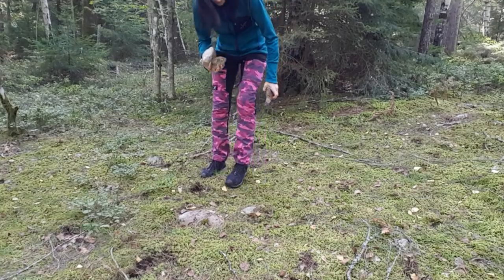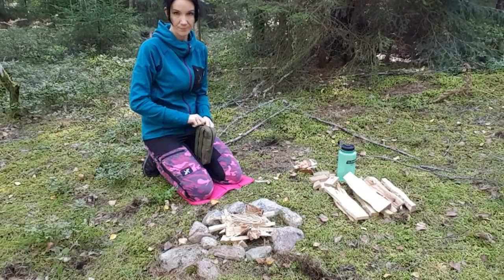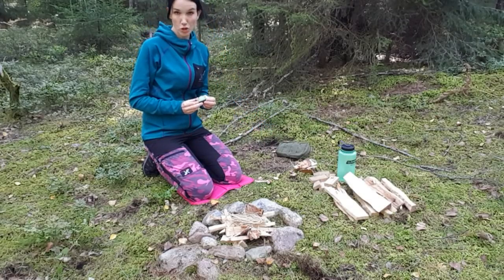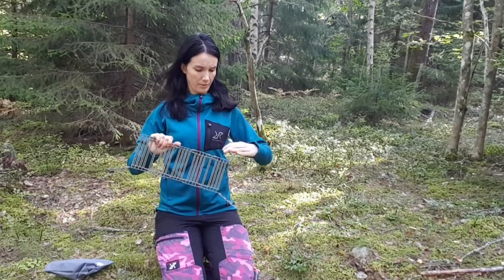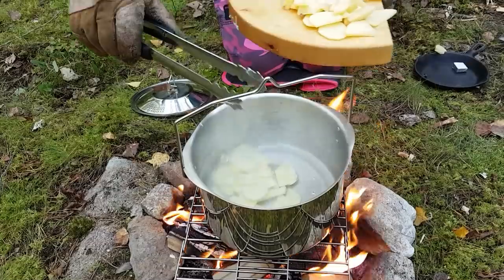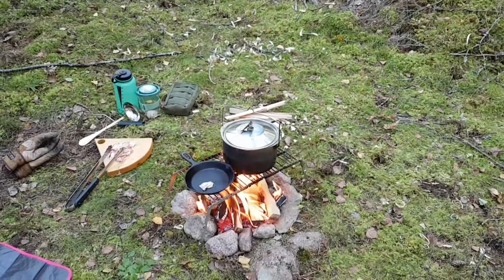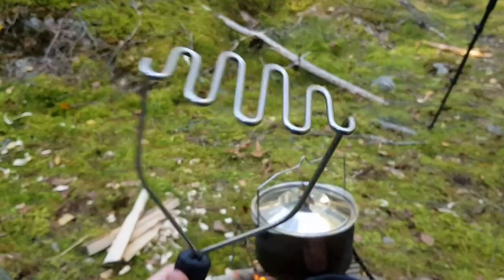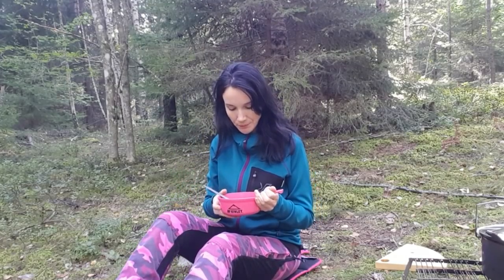Cooking Outdoors - Soup with Bacon Over Open Fire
I'm cooking outdoors over open fire! This is my own easy-to-make soup with bacon, and this time I'm using new gear, a grilling rack, which simplifies my cooking  :)

--- My Soup Recipe ---
1 liter of water
4-5 normal sized potatoes
Frozen spinach
Frozen kale
1-2 stock cubes (bullion)
Salt/pepper
Fried bacon and/or chicken

Boil the vegetables together with the bullion until the potatoes are soft. Blend it with a hand blender. Add bacon/chicken